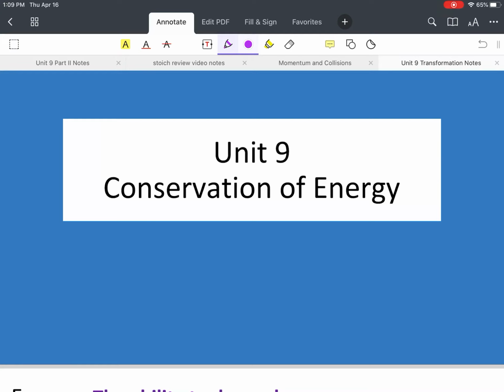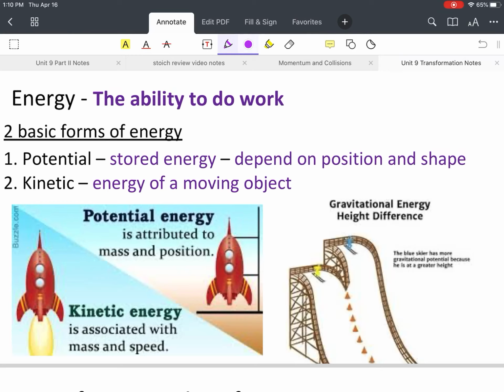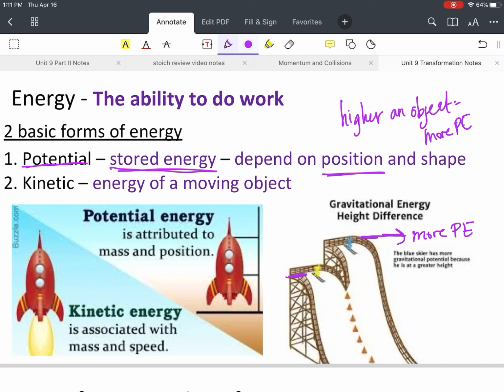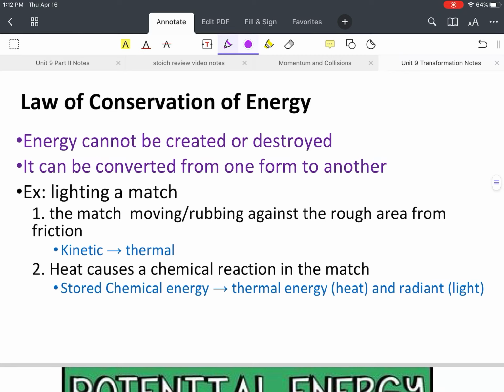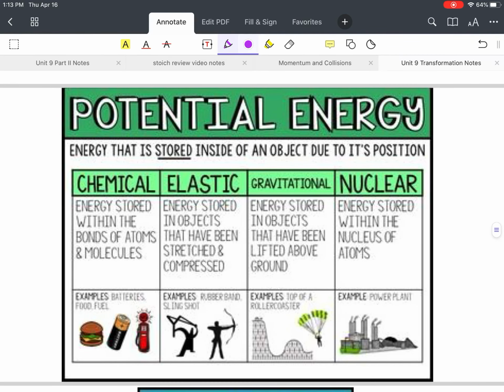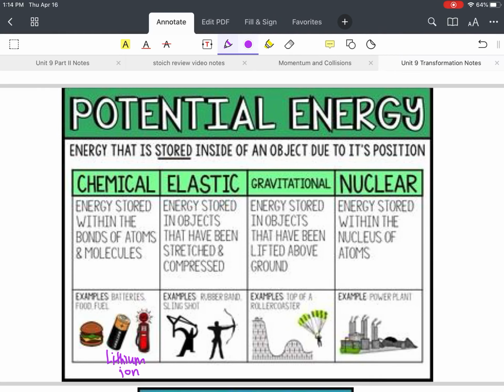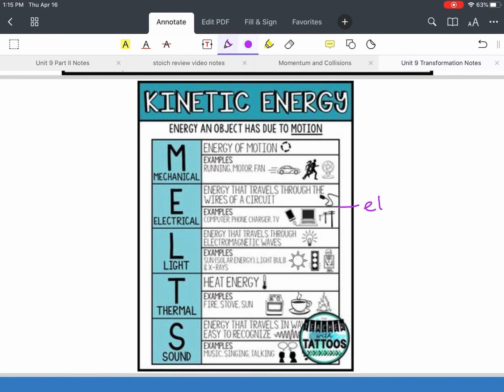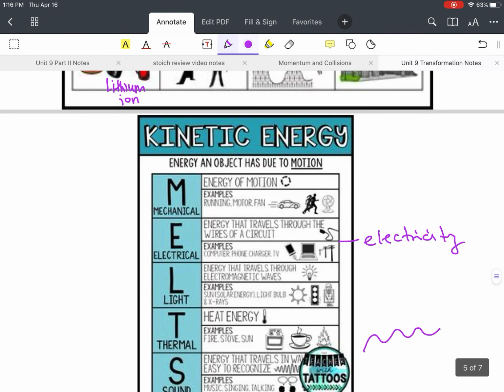Unit 9 - conservation of energy